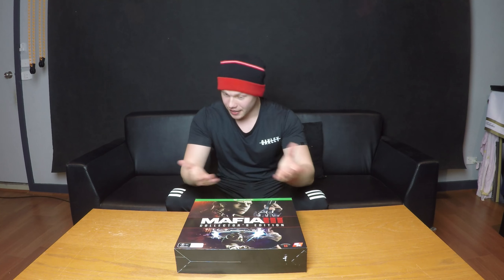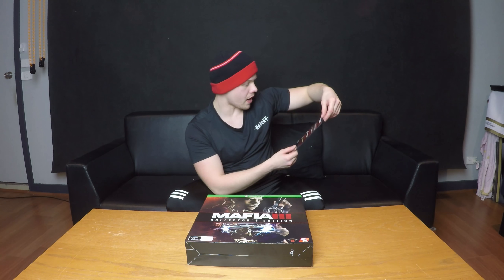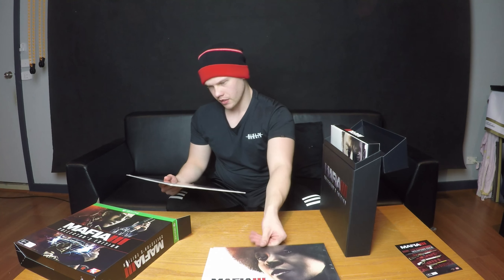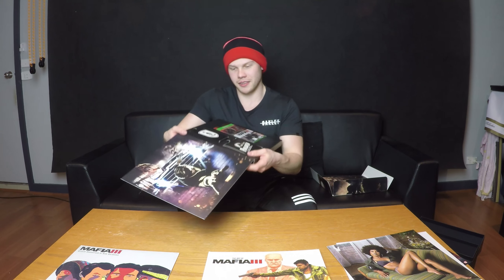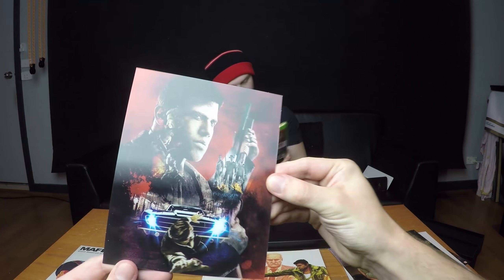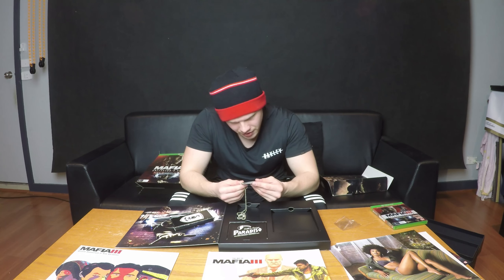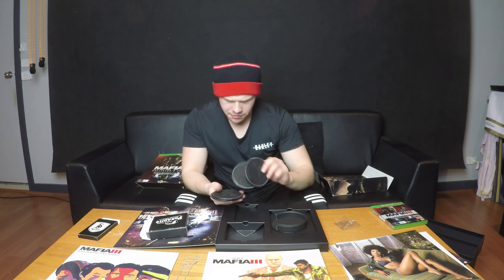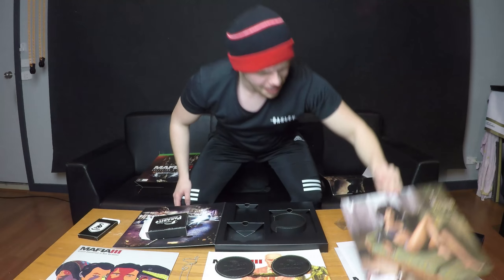Mafia 3 Collectors Edition | Unboxing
Angel is back, and this time the collectors edition of Mafia 3 gets unboxed!!

Collector's Edition Includes:
●  Premium Collector's Packaging
●  Mafia III Deluxe Edition including Full Game and Season Pass
●  Family Kick-Back Pre-Order Bonus
●  The Art of Mafia III Art Book by Insight Edition
●  Faux Leather Establishment Drink Coasters
●  Exclusive Collectible Art Prints
●  Mafia III: Original Game Score - 180 gram audiophile pressing
●  Mafia III: Official Soundtrack of New Bordeaux - 180 gram audiophile pressing

Let us know what you think in the comments below, like and favorite to support the group and check us out of Twitter, Google+ and Facebook to keep up to date with our goings ons.